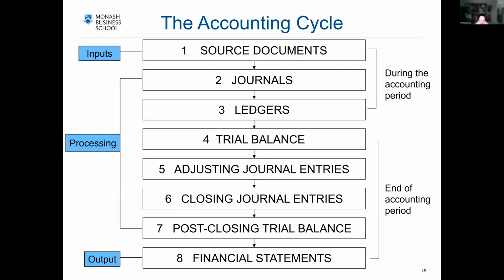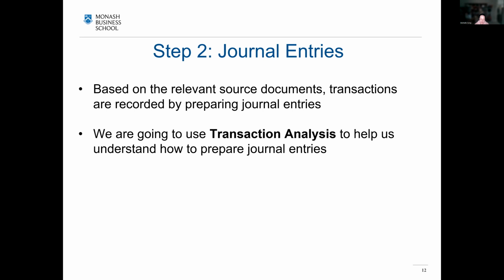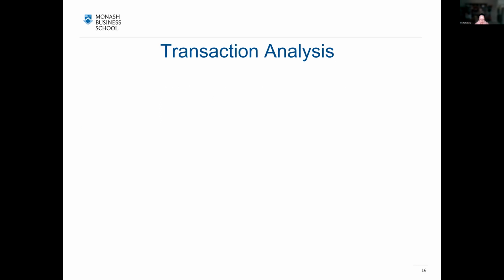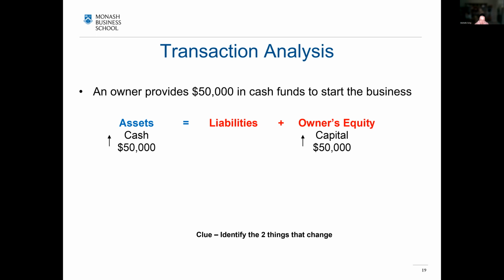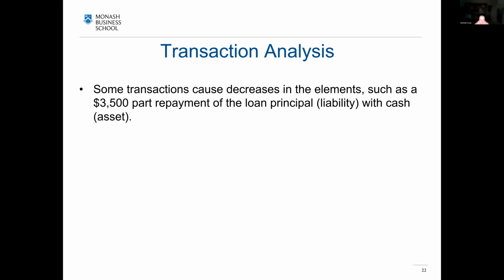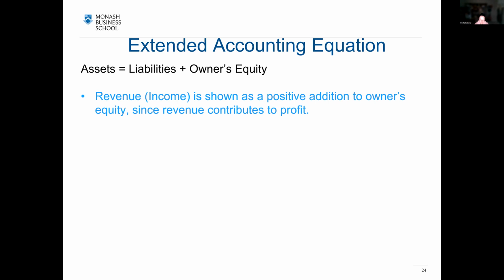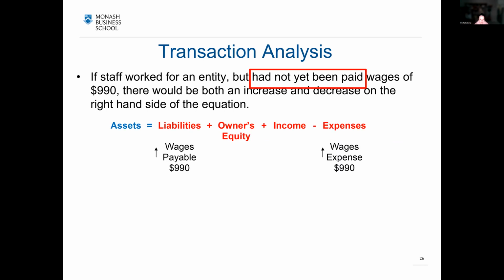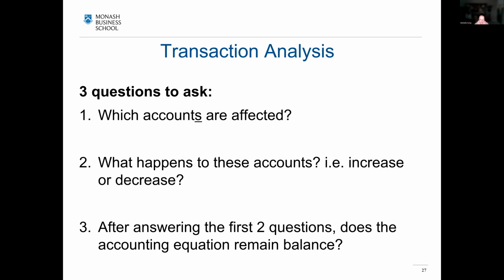12 March 2025